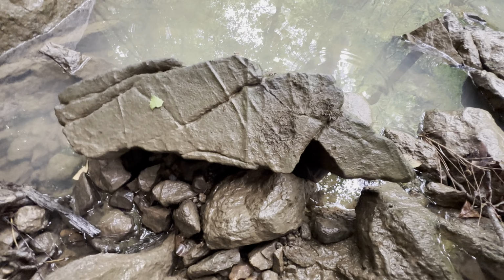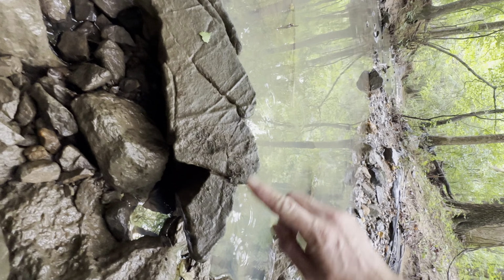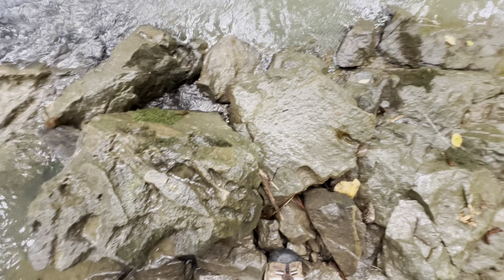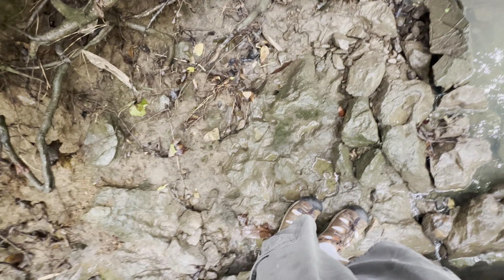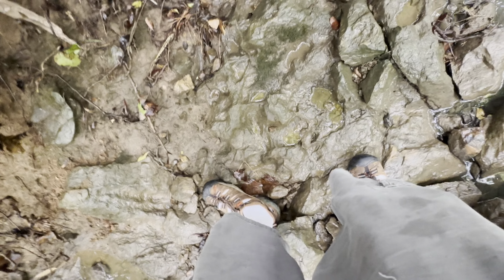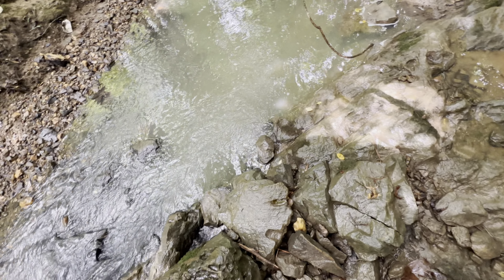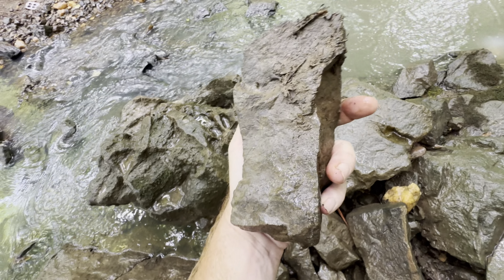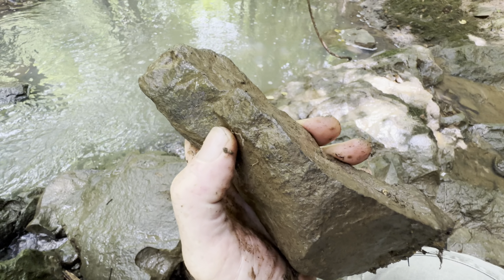In the Rain 🌧️ Prehistory Art Demonstration